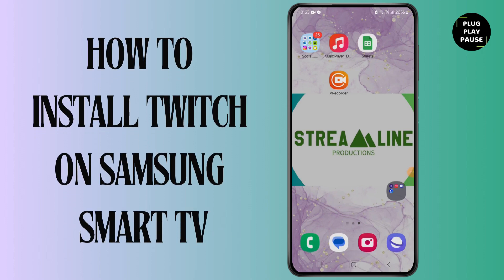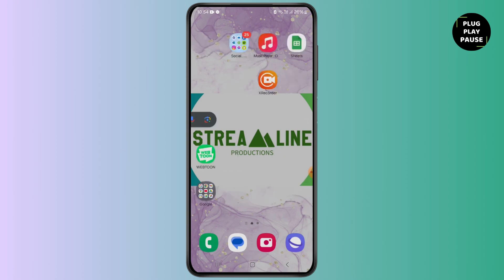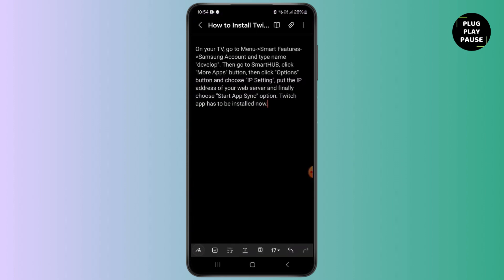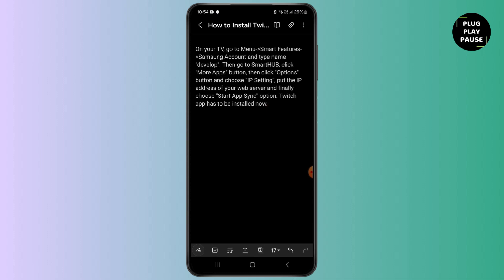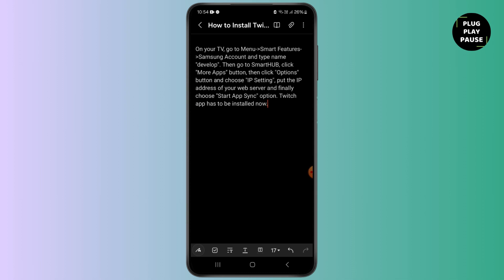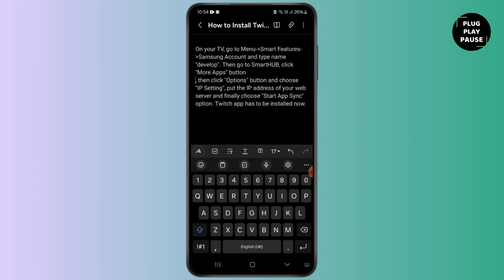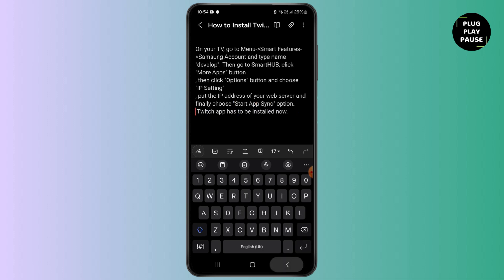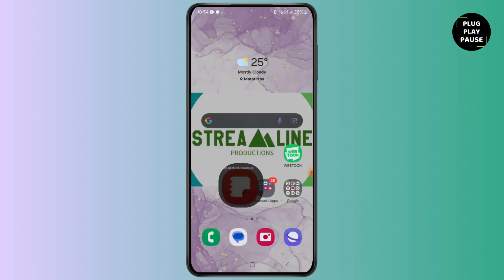How to Install Twitch on Samsung Smart TV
Hello Guys,

Want to enjoy Twitch on your Samsung Smart TV? In this tutorial, I'll show you how to install and set up Twitch on your Samsung Smart TV.

Whether you're into gaming streams, live events, or creative content, I'll guide you through the steps to get Twitch up and running on your TV screen.